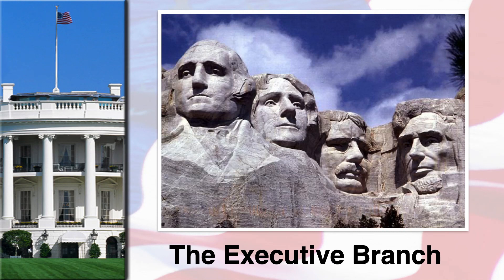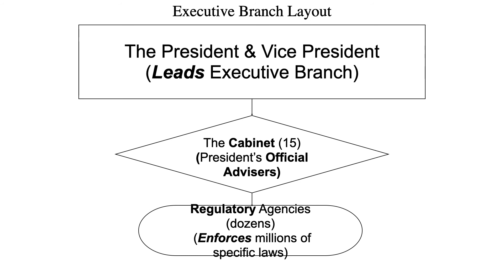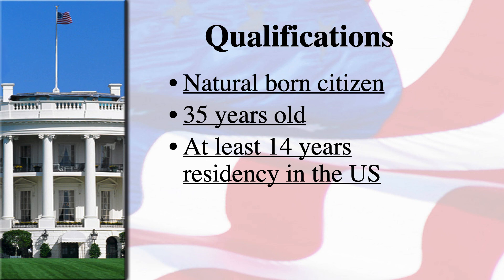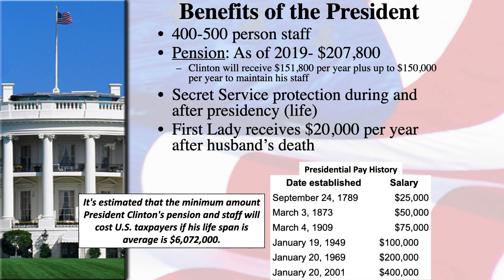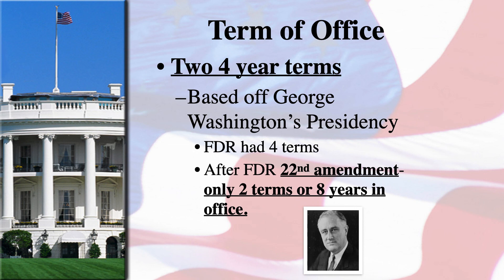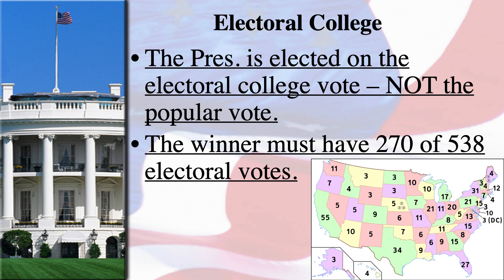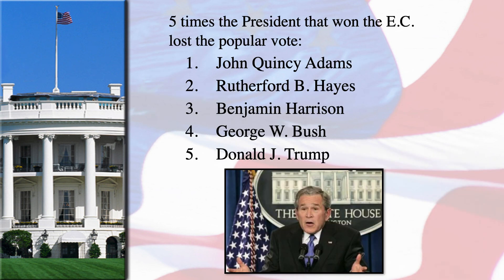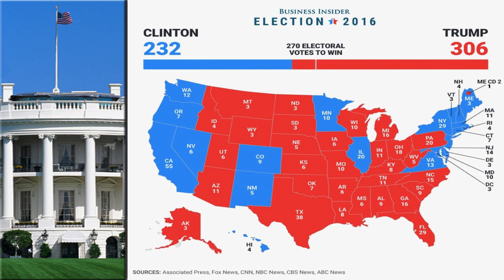Executive Branch Intro. notes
An intriductory set of notes on the basics of the U.S. Executive Branch.